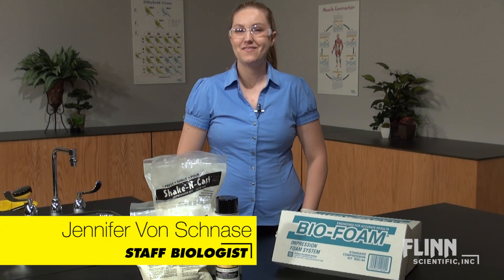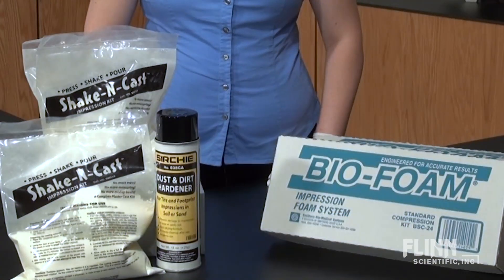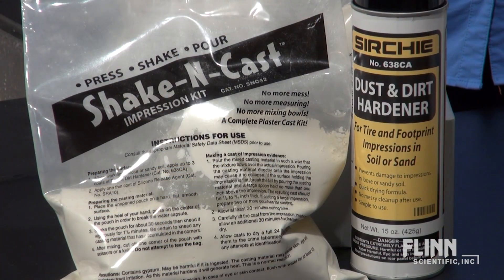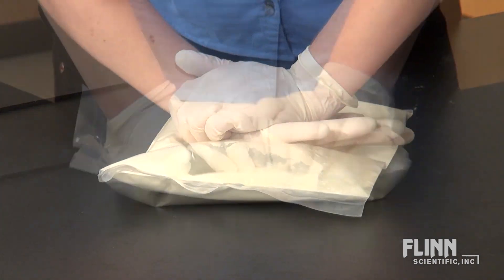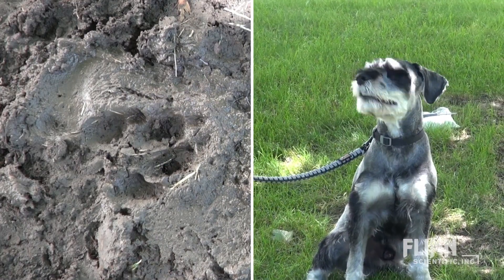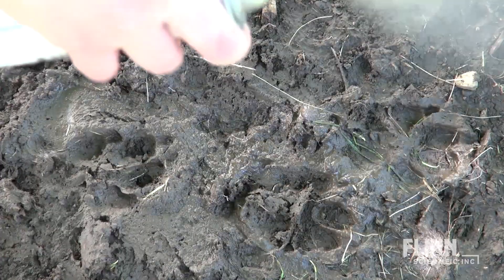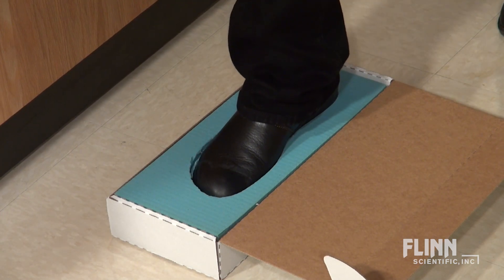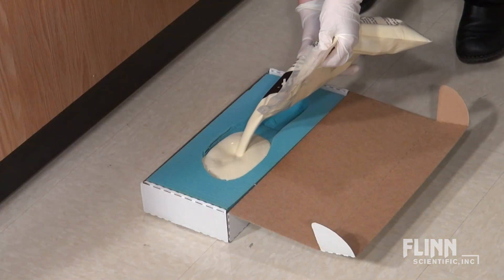Leaving Forensic Footprints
Capture students’ interest by introducing the forensic science techniques of obtaining crime-solving evidence such as footprints, shoe impressions, and tire tracks.